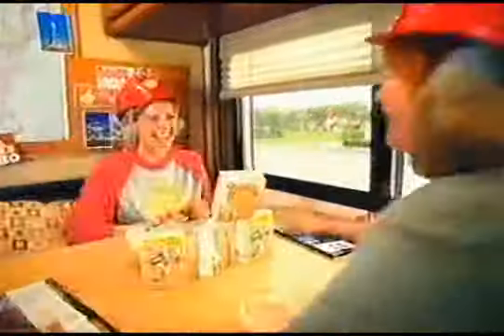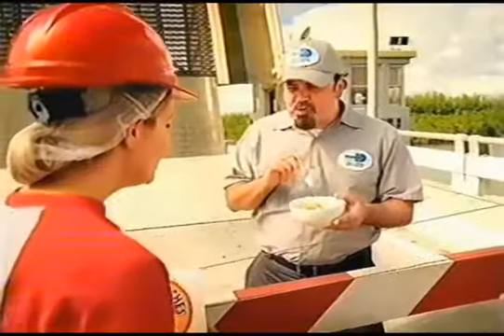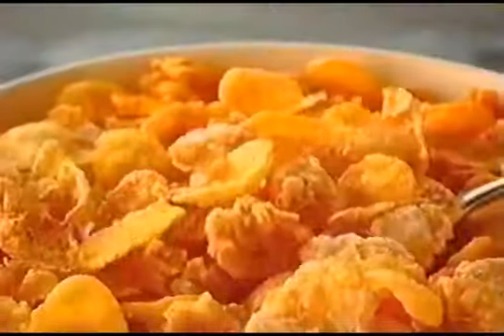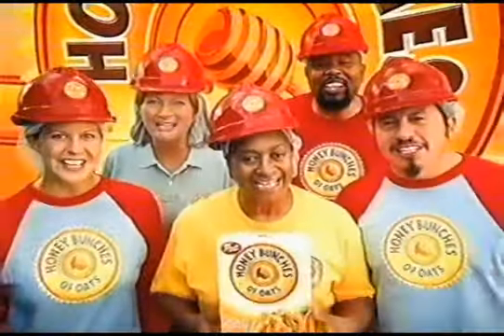2008 Honey Bunches of Oats TV Commercial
2008 TV Commercial for Post Honey Bunches of Oats cereal.